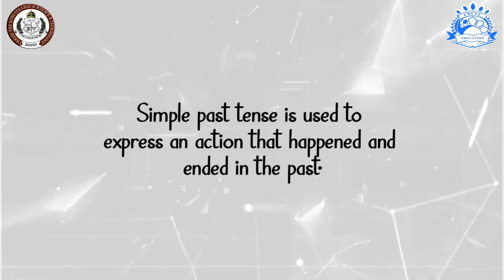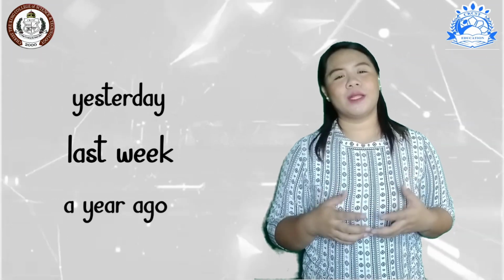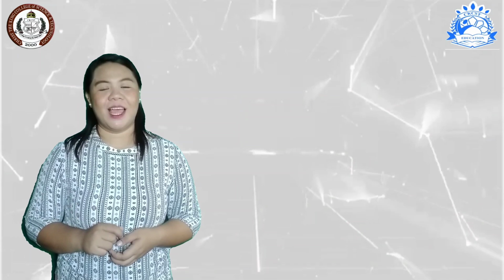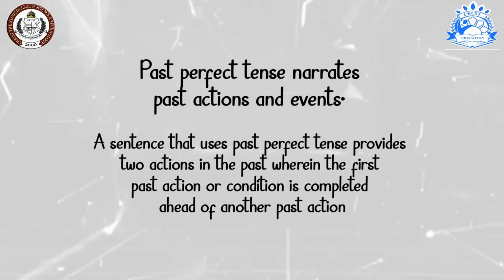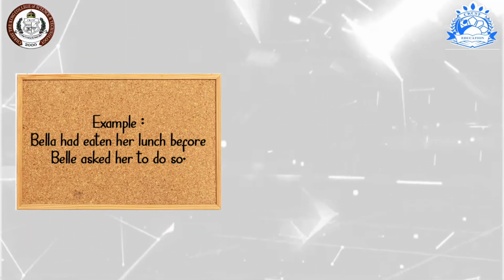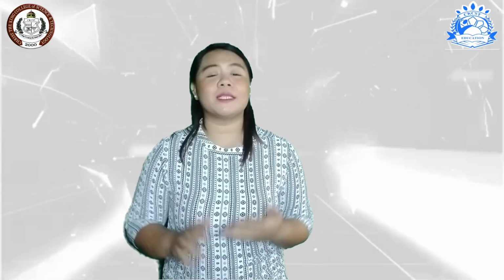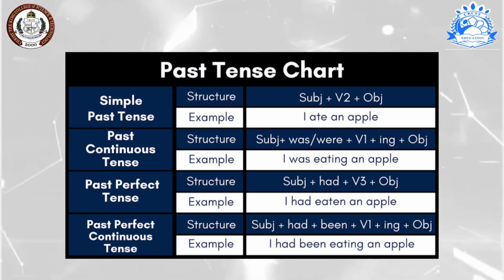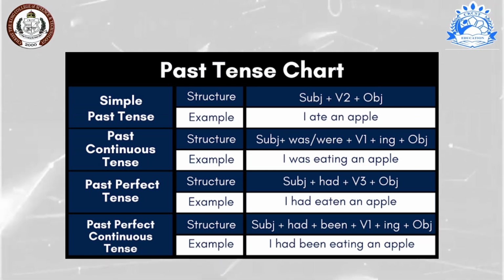Educational Video Simple Past and Past Perfect Tenses